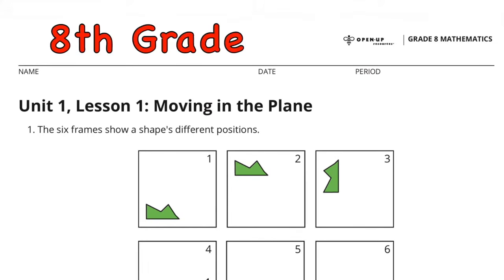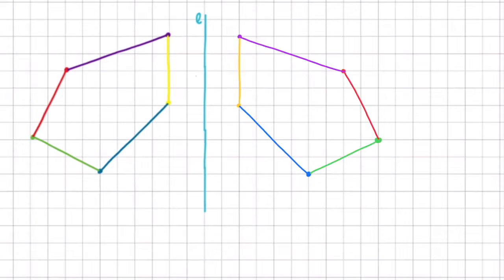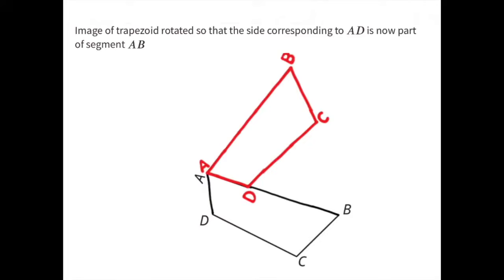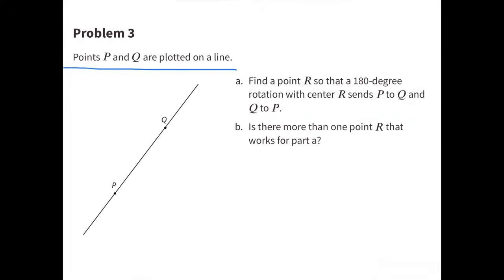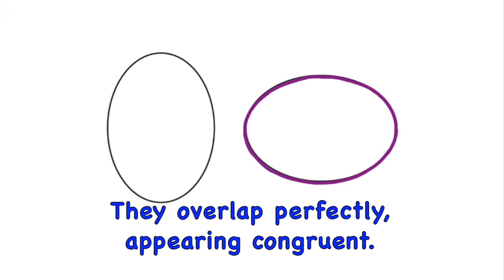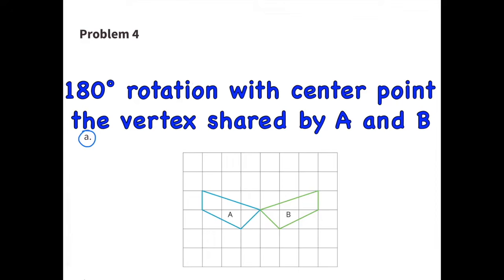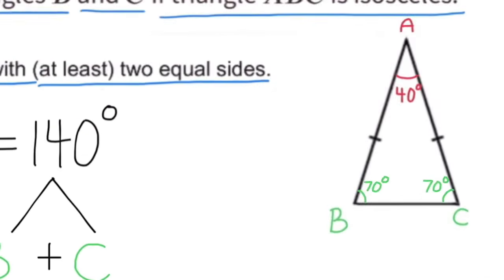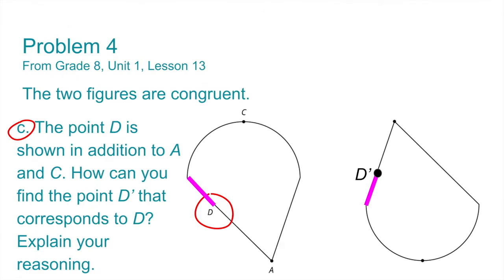😉 8th Grade, Unit 1, All Lessons 1-16 | Rigid Transformations and Congruence | Illustrative Math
😉 8th Grade, Unit 1, All Lessons 1-16, Rigid Transformations and Congruence, Illustrative Mathematics Practice problems. Review and tutorial. 8th Grade IM Math, Unit 1, Rigid Transformations and Congruence, All Lessons 1-16. Practice problems. Review and tutorial. Illustrative Math.

0:00 8th Grade, Unit 1, Lesson 1 "Moving in the Plane"
2:08 8th Grade, Unit 1, Lesson 2 "Naming the Moves"
5:12 8th Grade, Unit 1, Lesson 3 "Grid Moves"
12:22 8th Grade, Unit 1, Lesson 4 "Making the Moves"
15:30 8th Grade, Unit 1, Lesson 5 "Coordinate Moves"
18:49 8th Grade, Unit 1, Lesson 6 "Describing Transformations"
22:29 8th Grade, Unit 1 Lesson 7 "No Bending or Stretching"
25:37 8th Grade, Unit 1, Lesson 8 "Rotation Patterns"
29:55 8th Grade, Unit 1, Lesson 9 "Moves in Parallel"
36:22 8th Grade, Unit 1, Lesson 10 "Composing Figures"
42:41 8th Grade, Unit 1, Lesson 11 "What is the Same?
47:06 8th Grade, Unit 1, Lesson 12 "Congruent Polygons"
51:58 8th Grade, Unit 1, Lesson 13 "Congruence"
56:22 8th Grade, Unit 1, Lesson 14 "Alternate Interior Angles"
1:05:08 8th Grade, Unit 1, Lesson 15 "Adding the Angles in a Triangle"
1:10:46 8th Grade, Unit 1, Lesson 16 "Parallel Lines and the Angles in a Triangle"

Welcome to our math channel, where we provide comprehensive math tutorials and answer keys for students in grades 6 through 8. Our videos cover a range of topics, from basic arithmetic to advanced algebra, and we use the Illustrative Mathematics curriculum to ensure that our content is up-to-date and aligned with current educational standards. Whether you're struggling to understand a concept or just looking for additional practice, our illustrative mathematics answer keys and videos provide the support you need to succeed. In addition to our tutorials, we also offer a variety of math videos that cover specific topics in detail, making it easy for you to find the information you need to excel. All of our resources are available for free, thanks to Open Up Resources, so start exploring today!, illustrative math

Illustrative Mathematics